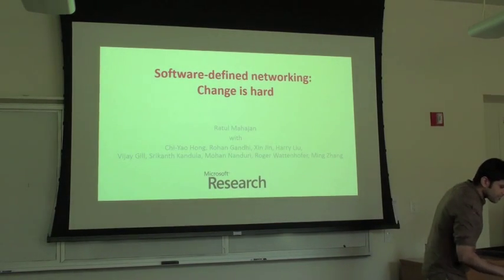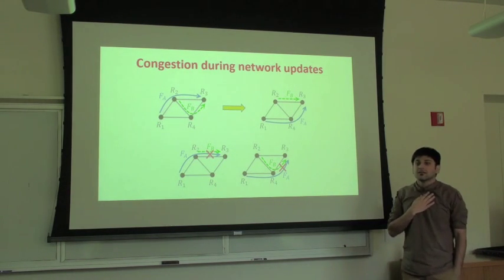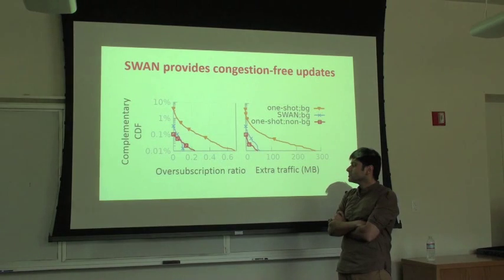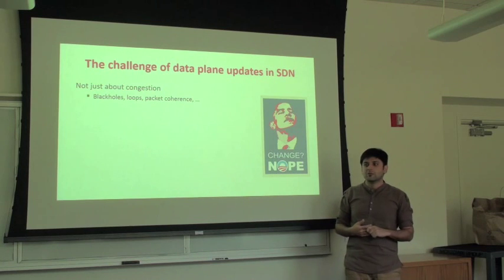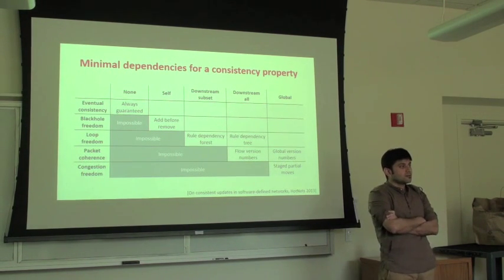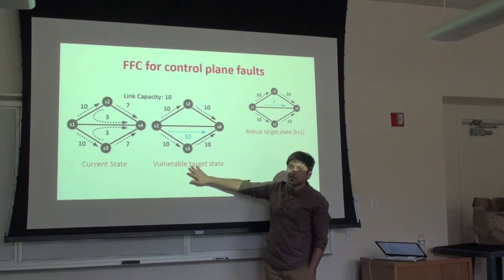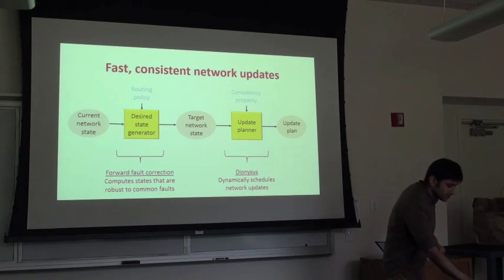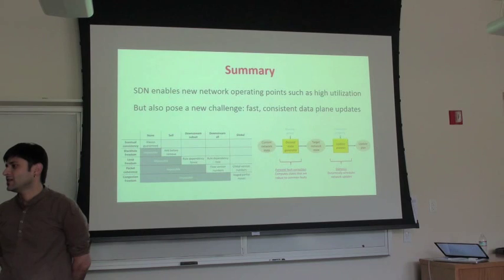Stanford NetSeminar : Ratul Mahajan ( Microsoft )